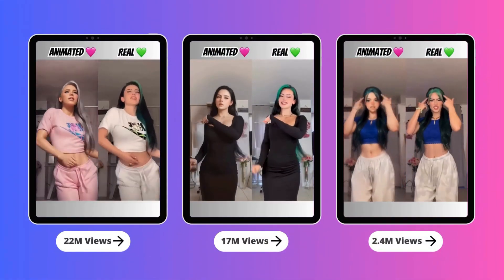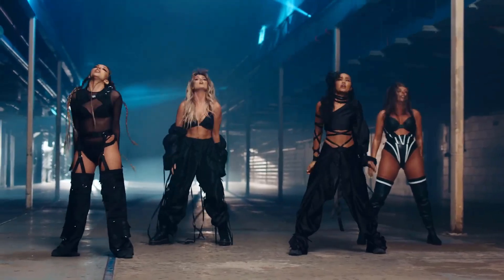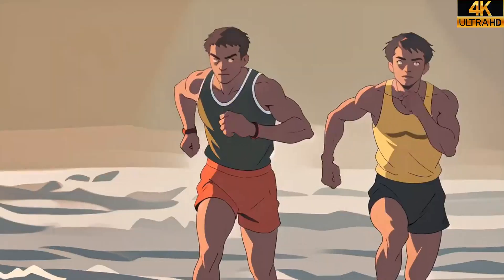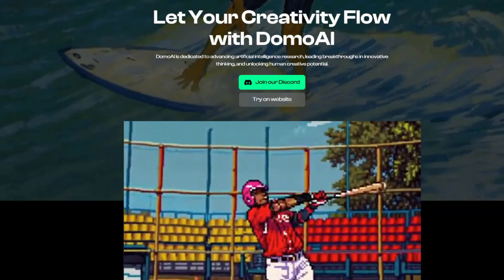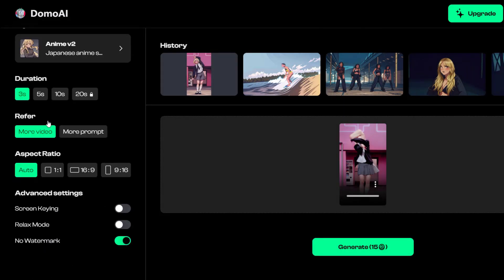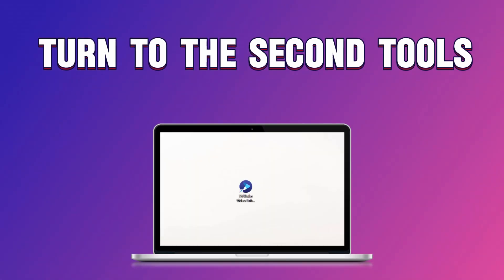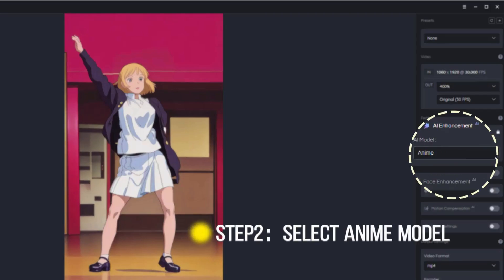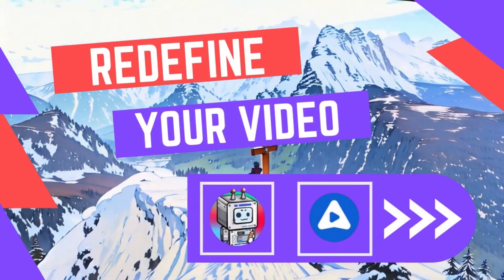I Made This 4K Animation Video with AI in 24 Hours - Gets Millions of Views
Discover how to convert your videos into stunning 4K anime with the power of AI! Whether you're a content creator, anime enthusiast, or just looking to have some fun with your videos, these tools are a must-try! Watch the video to see a step-by-step guide on how to use Domo AI and AVCLabs to convert your video to anime and upscale your anime videos to 4k.